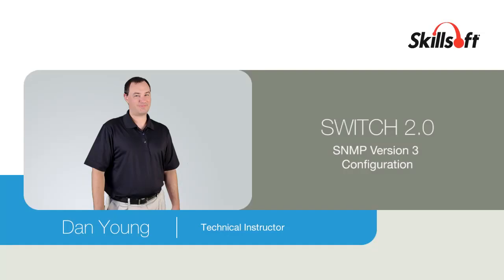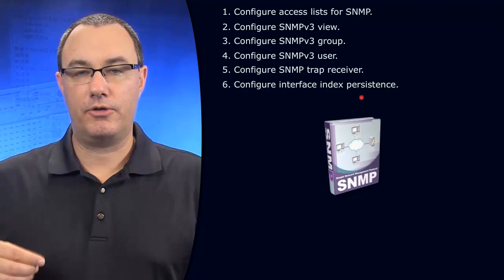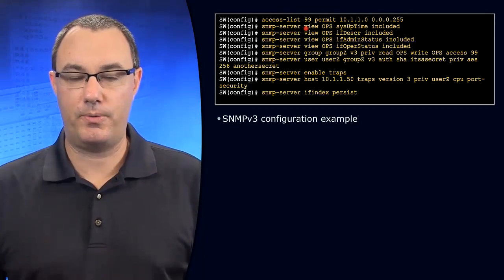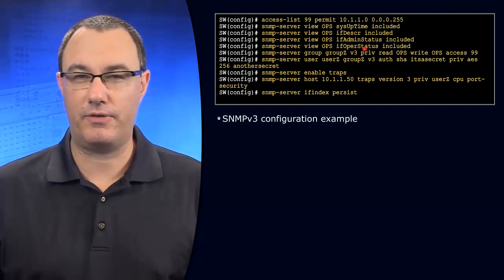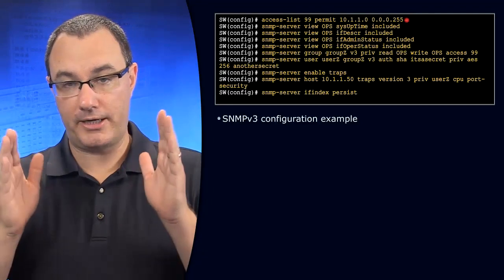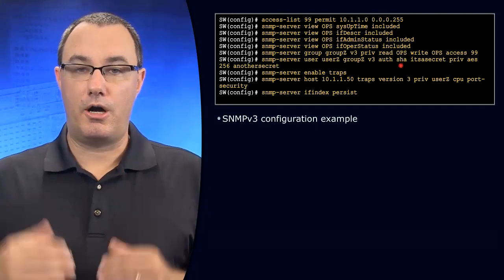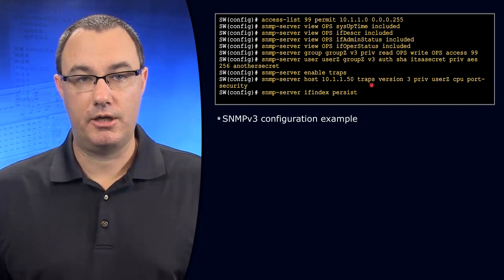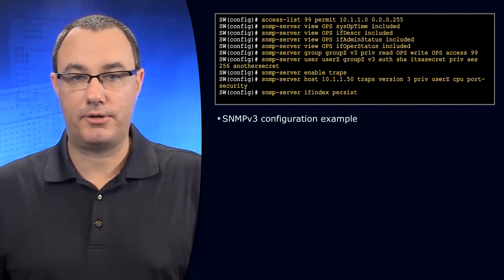17 SWITCH 2 0 SNMP Version 3 Configuration